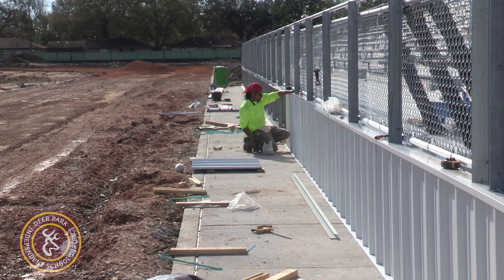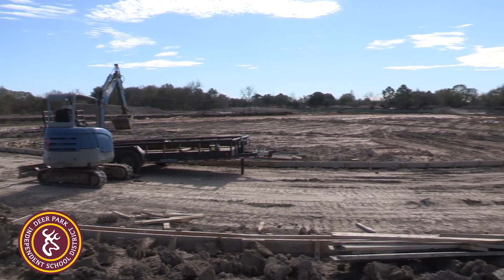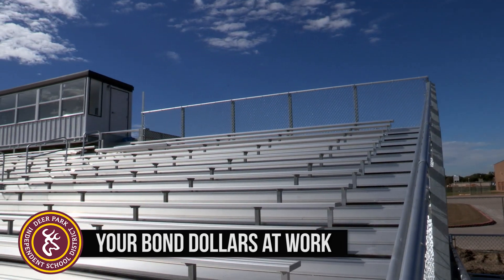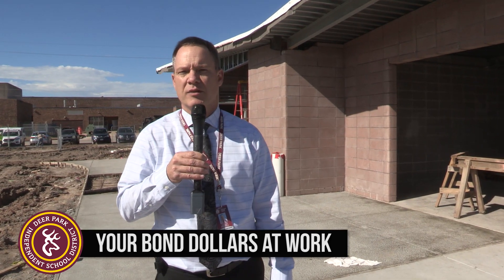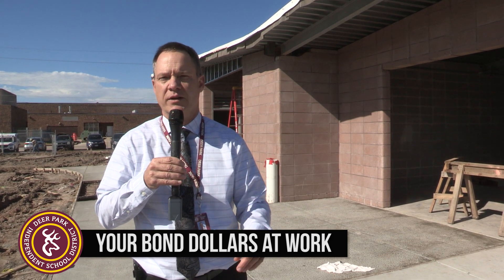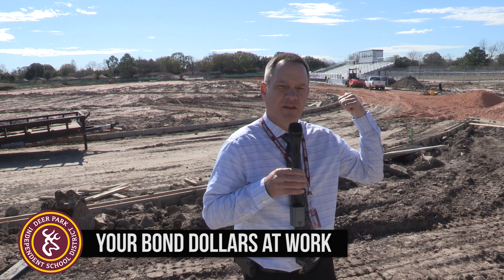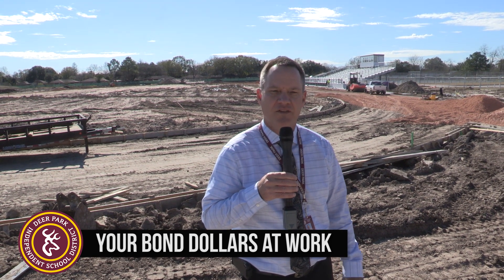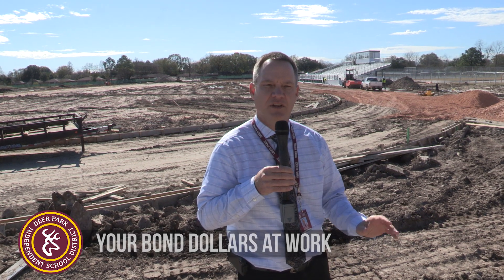Your Bond Dollars at Work: Bonnette Junior High Athletic Complex.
Construction crews are busy installing the bleachers, track, restrooms and concession stand. Listen to Stephen Harrell’s update on the progress.